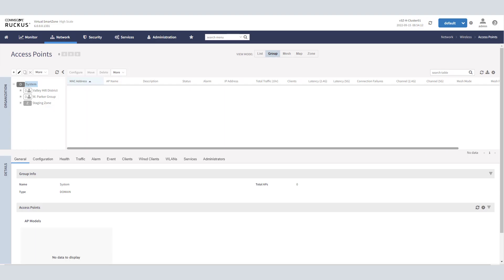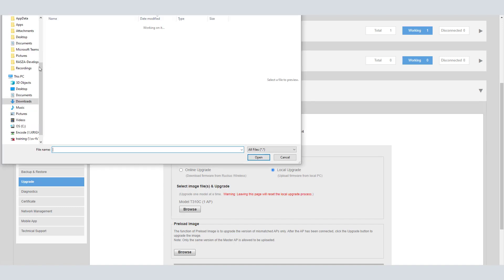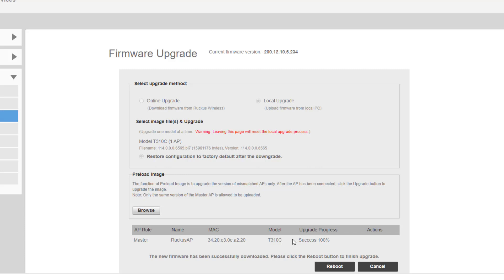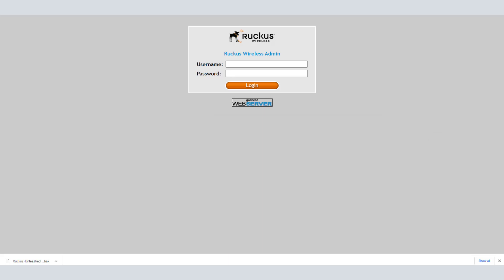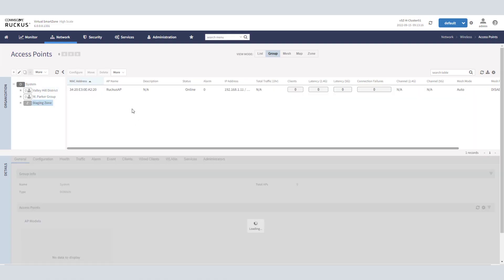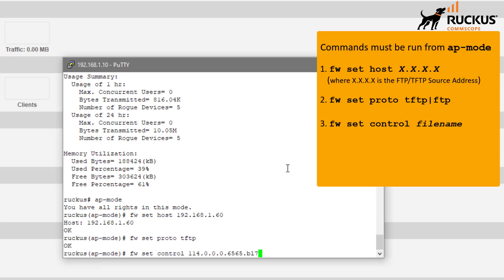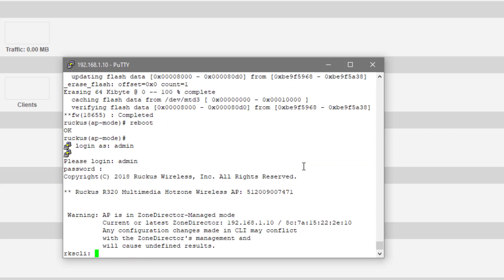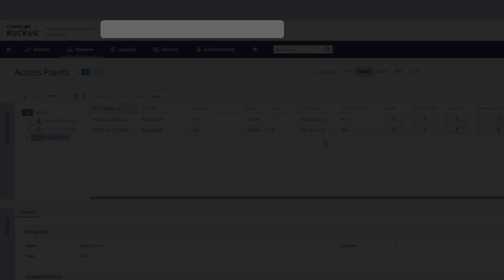Migrating your RUCKUS Unleashed Network to SmartZone